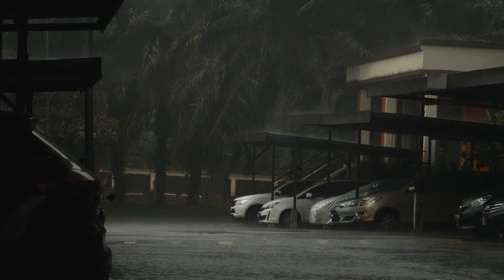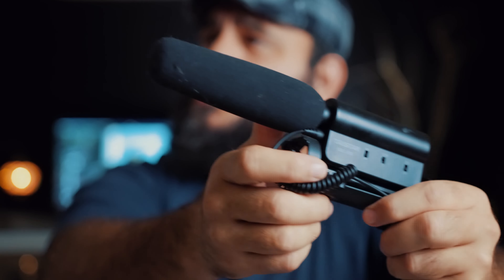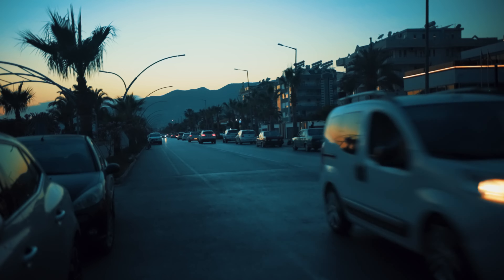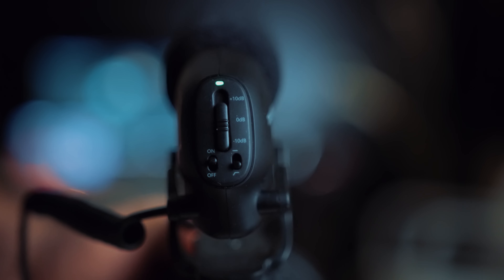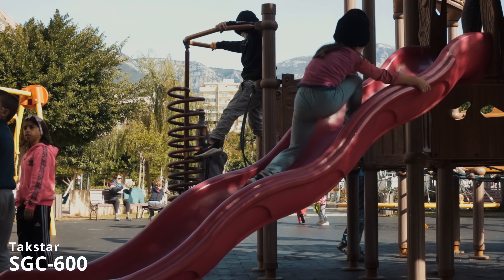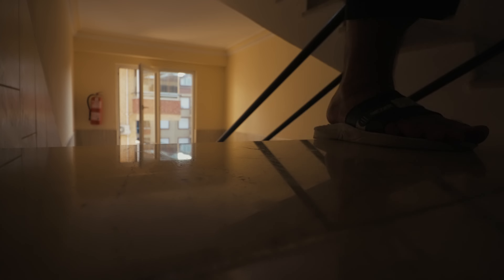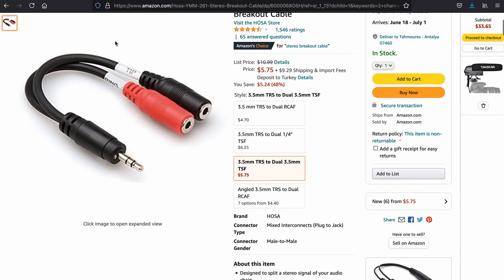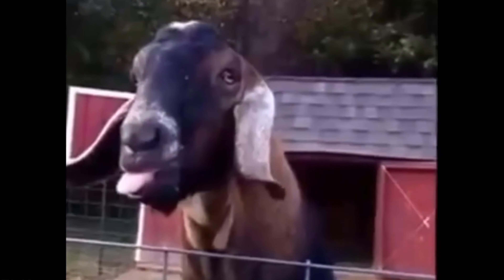Still The Best Budget Shotgun Microphone In 2025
Takstar SGC-600 MIC
Tascam DR-10L
Affordable Headphones / Monitors
Cheap Boom Stand
Audio Splitter for Interviews

SOME OF MY FAVORITE CAMERAS:
Entry Level Full Frame Beast
Best Hybrid Mirrorless
Best Cinema Camera w/ AF

MY FAVORITE LENSES THAT I ADAPT TO RF MOUNT & L MOUNT CAMERAS:
Sigma 18-35mm F1.8
Wide Lens For Vlogging Tamron 15-30 F2.8
All around Beast Tamron 24-70 F2.8

AFFORDABLE HIGH QUALITY GEAR:
Camera Backpack
Water proof gear bag
Neewer Fluid Head
Manfrotto Fluid Head

AFFORDABLE STUDIO LIGHTING
SmallRig RC120B
85cm SoftBox
China Ball Lantern

AFFORDABLE AUDIO GEAR:
Cheap BUT awesome shotgun mic
Cheap Boom Stand
Awesome Portable Recorder Tascam DR-10L
Awesome Budget Wireless Mic 7Ryms DW30
Affordable Headphones / Monitors